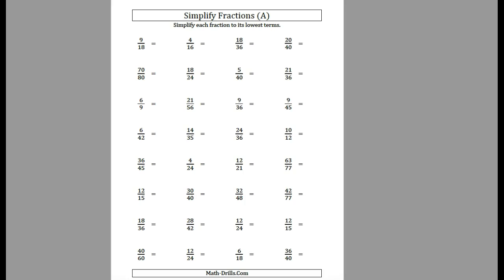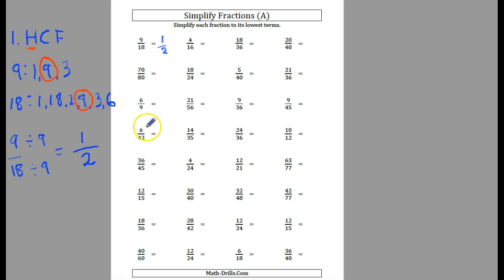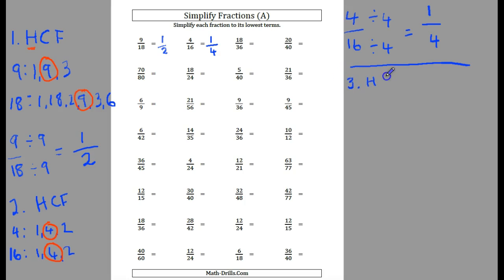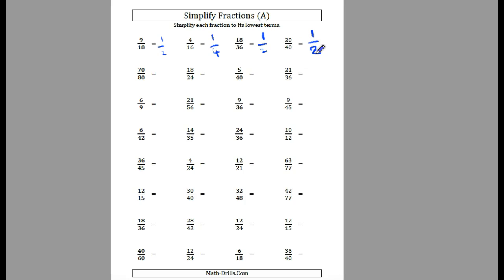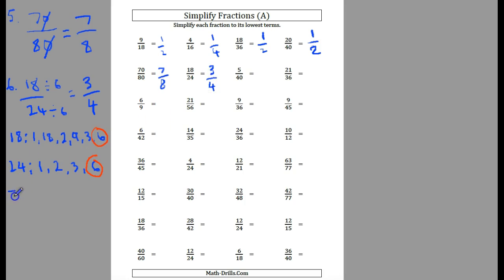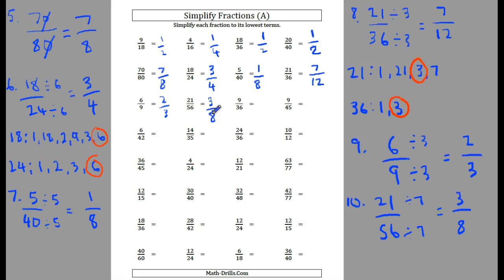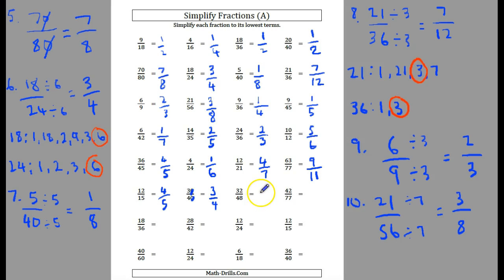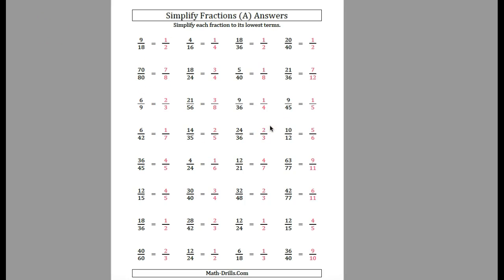7 Maths_simplifying fractions